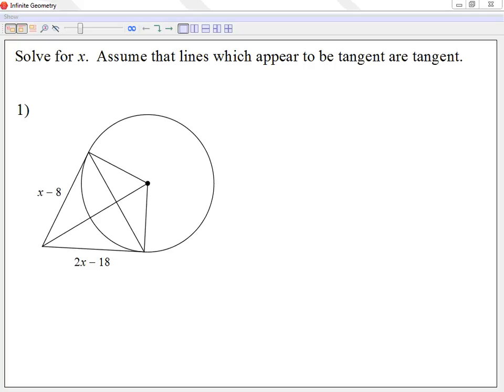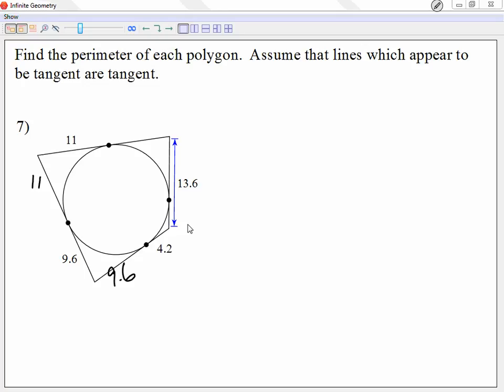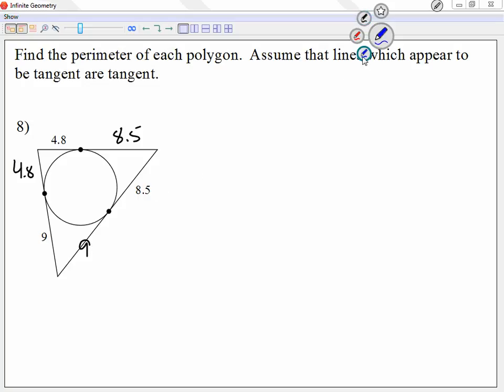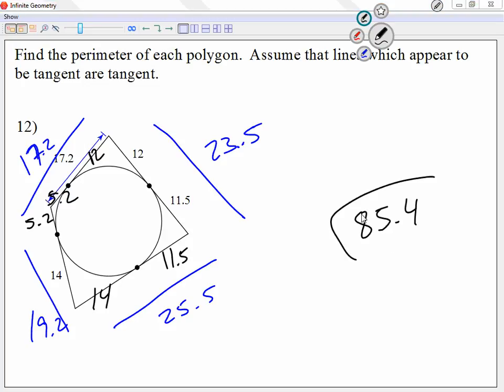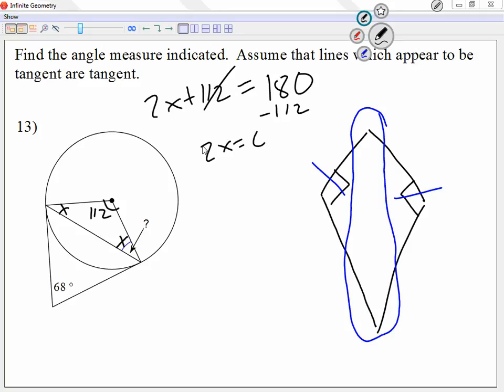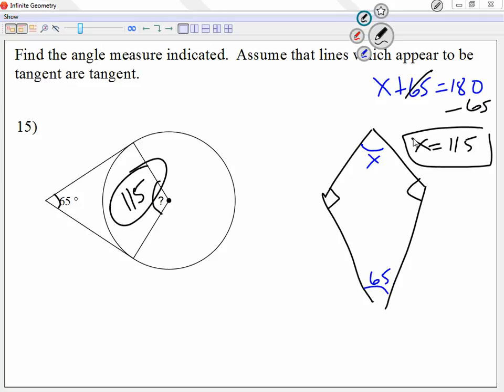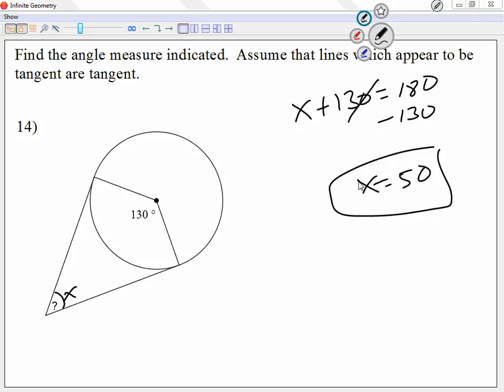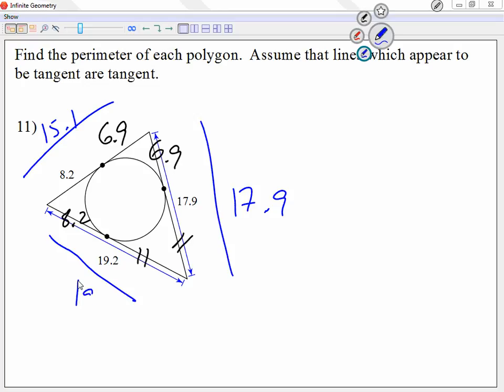leonzo tangent segments review